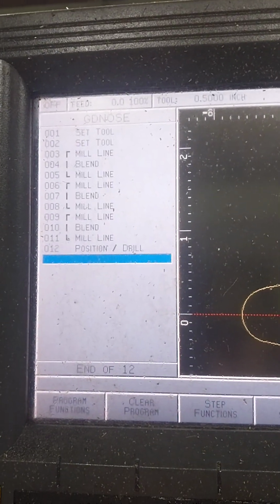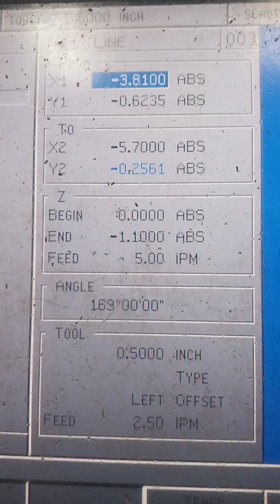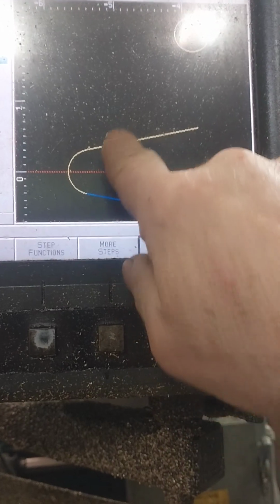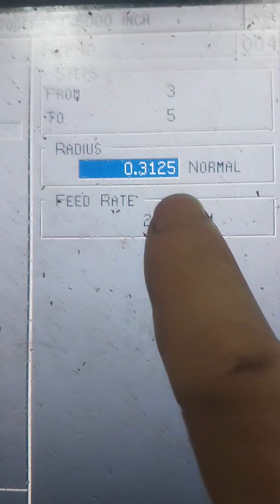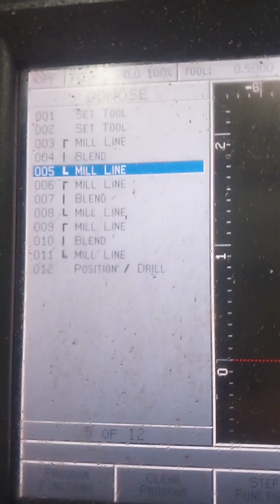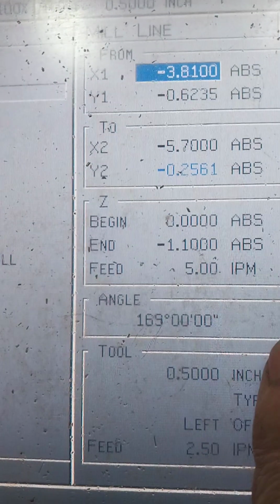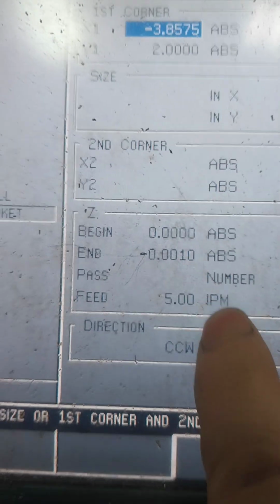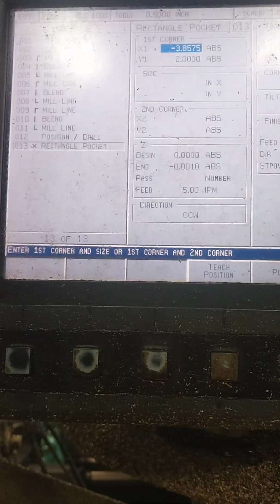January 6, 2025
Angle to Radius Milling Proigramming Explained